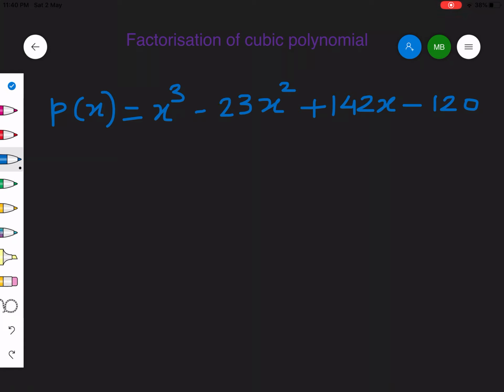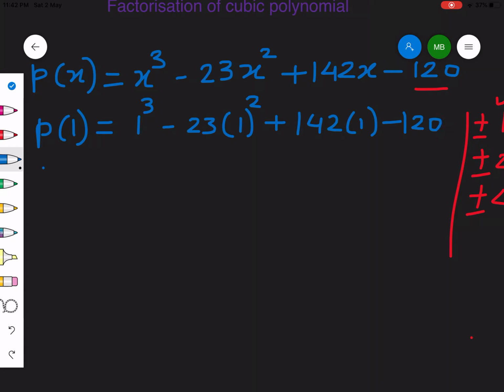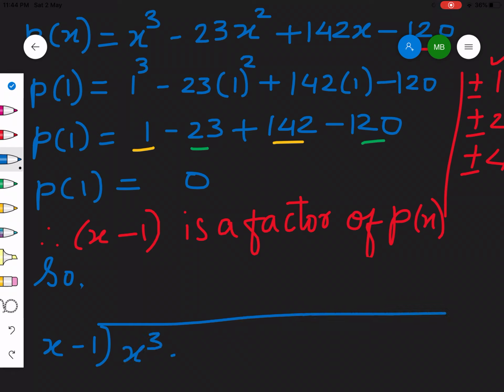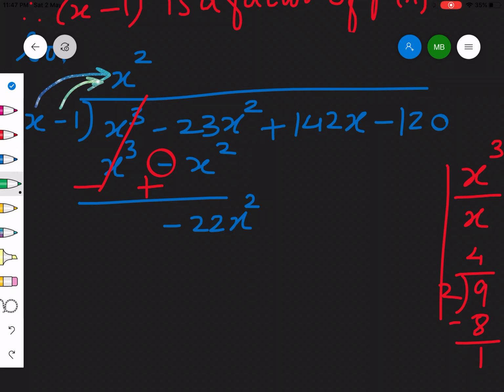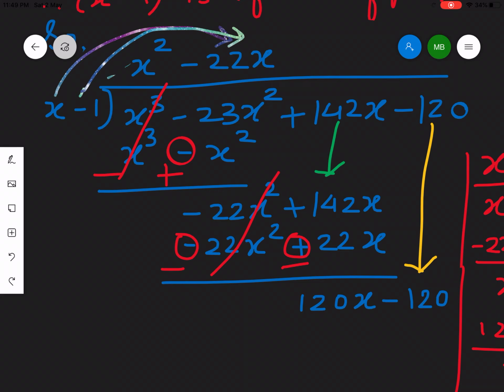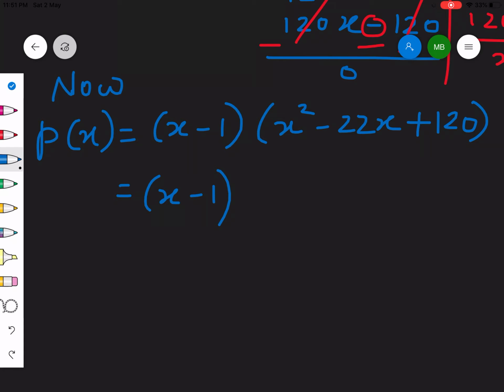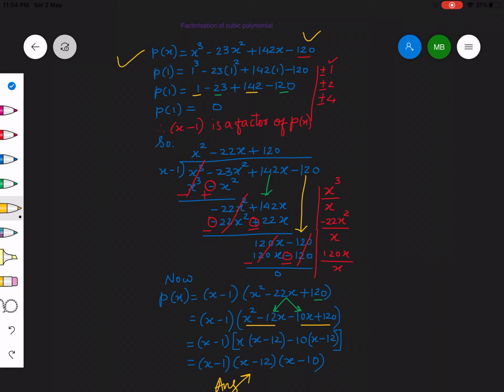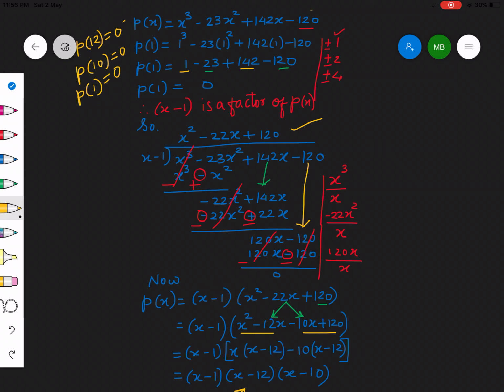Factorization of Cubic Polynomials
In this video we will learn how to resolve cubic polynomial into factors using Factor Theorem, Long Division and  Splitting the Middle Term Methods.

Which other topics do you want me to cover? Post in the Comments!!!